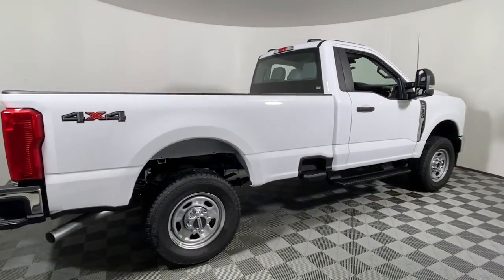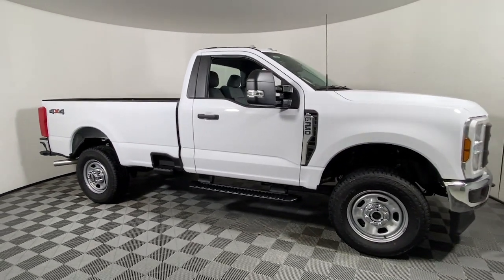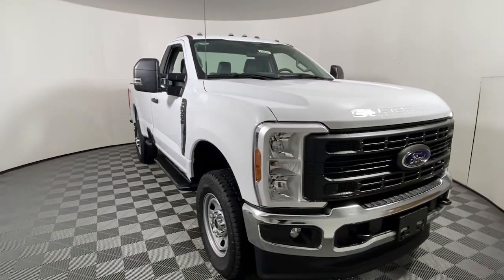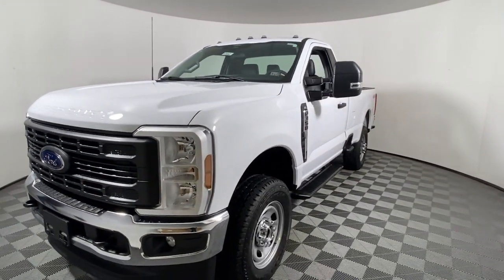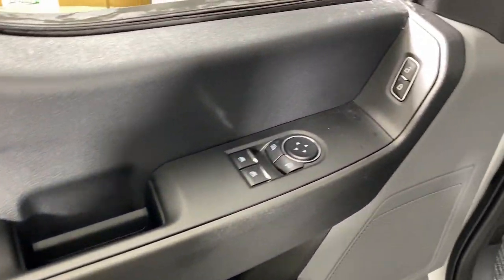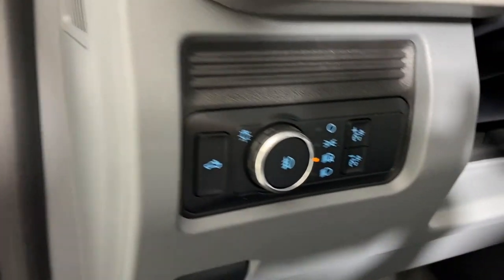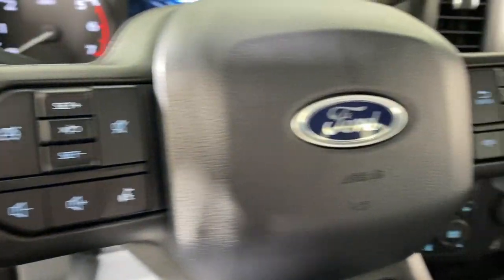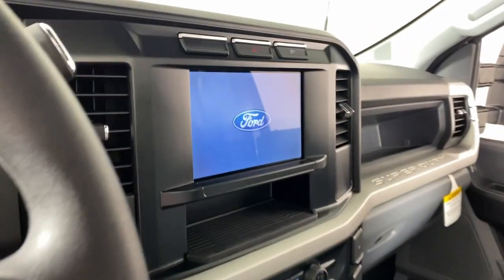2024 Ford F-350SD XL PA Easton, Allentown, Bethlehem, Quakertown, Phillipsburg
New 2024 Ford F-350SD XL available at Koch Ford located in 3810 Hecktown Rd, Easton, PA, 18045. Servicing the Easton, Allentown, Bethlehem, Quakertown, Phillipsburg area.

Get acquainted with the  2024  Ford F-350SD. Here's a tough, fully capable Ford Super Duty that's ready to help you get even the biggest jobs done safely and with ease. This full-size, heavy-duty pickup leverages military-grade aluminum alloy, high-strength steel, and  rugged components to bring you extraordinary performance.  The following are some of this vehicles highlighted options: Apple Carplay®/Android Auto®, Keyless Entry, Heated Mirrors, Back-Up Camera, Steering Wheel Audio Controls, Alarm, Electronic Stability Control, Intermittent Wipers, Split Bench Seat, Traction Control. Don't miss the chance to drive this hard-working Super Duty off the lot. Our team will give you an outstanding test drive experience. Stop in today!